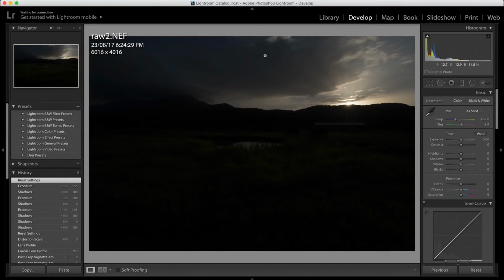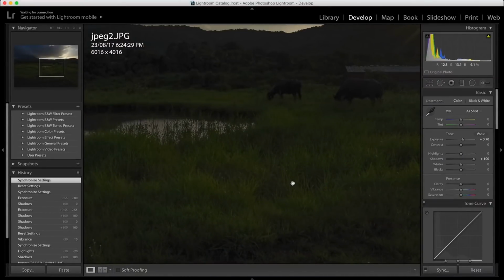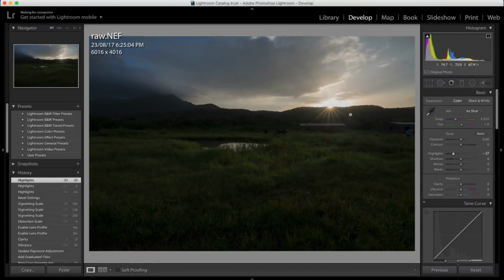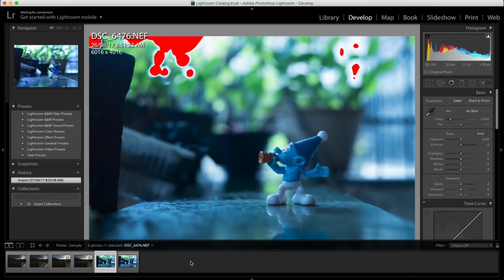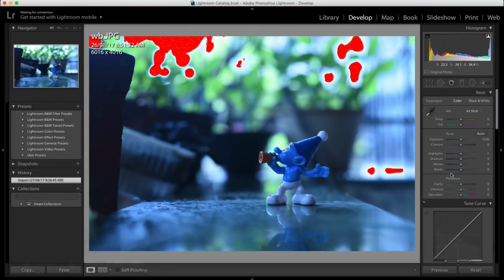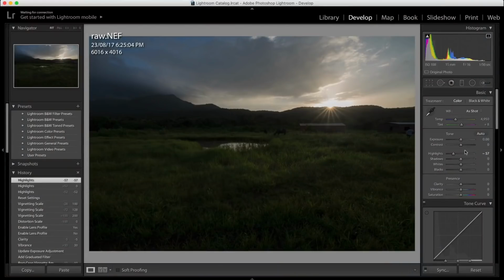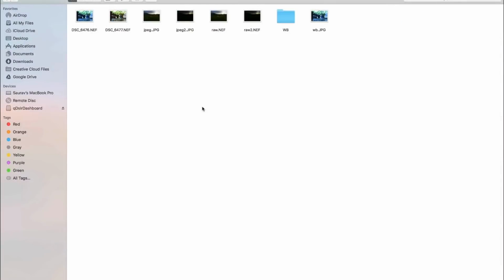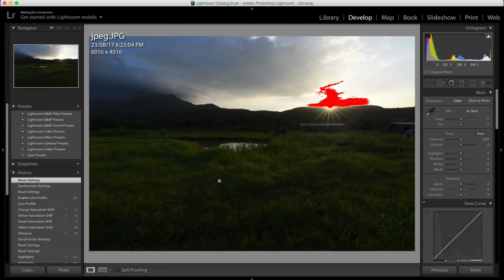RAW vs JPEG Photography and Comparison!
RAW vs JPEG comparison. RAW vs JPEG side by side comparison. Photographing images in RAW is preferred compared to JPEG because RAW files have much more details than JPEG files. Lightroom, Photoshop can be used to edit RAW images.

RAW files compared to JPEG has its pros and cons. RAW files are better in terms of quality and maintaining details. JPEG files are smaller in size but they are not as good as RAW in terms of quality. With the help of RAW files you can increase the dynamic range and process the RAW file in such a way that it looks better. Editing JPEG is also possible but RAW files will give you better quality.

In this RAW vs JPEG video I explain the difference between RAW and JPEG and also help you decide which is better for you.

Gears I use:
Nikon D750
Rode Smartlav+
Benro A650F Tripod + BH2 Head + Manfrotto PIXI